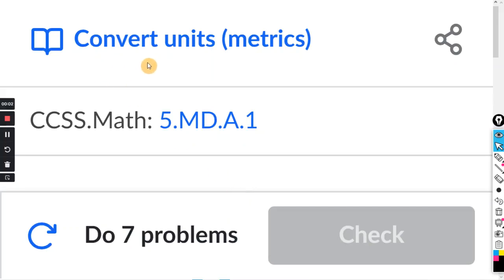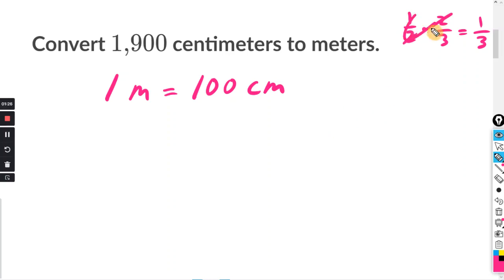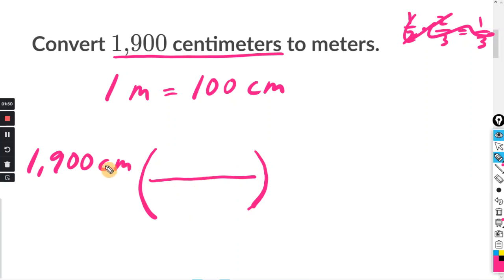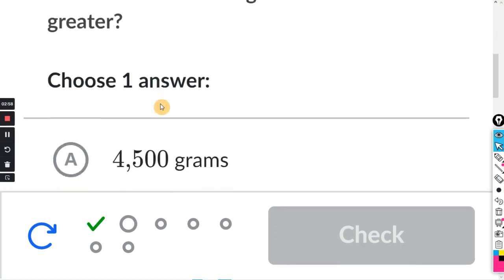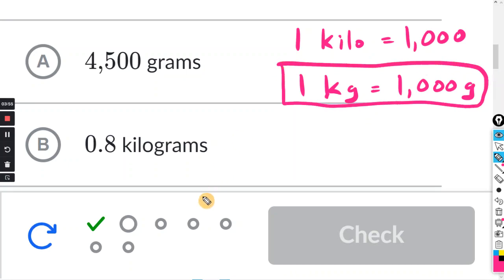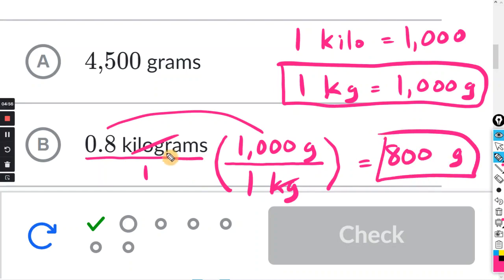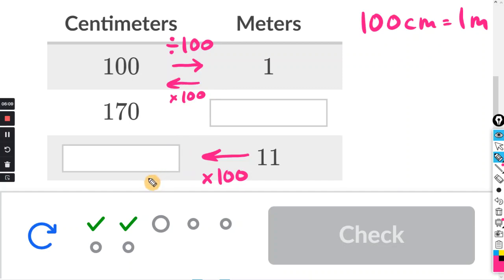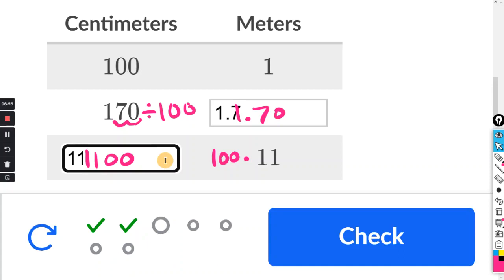Convert units metrics : Khan Academy